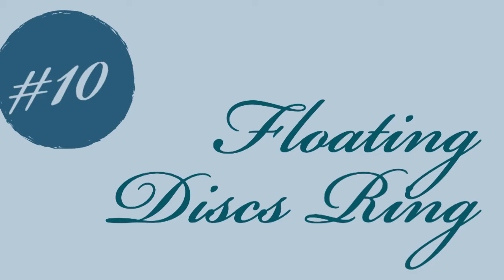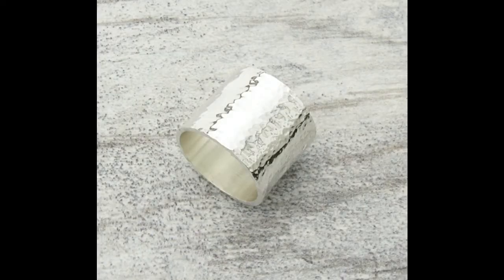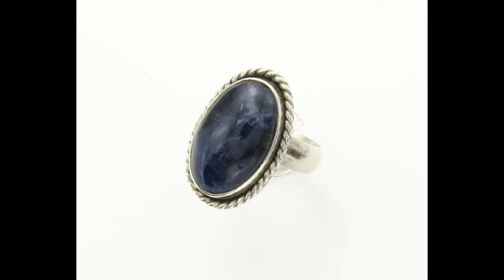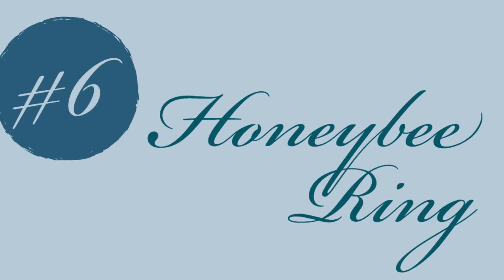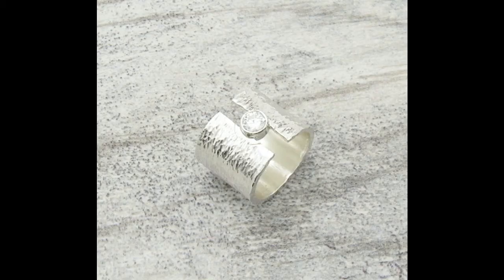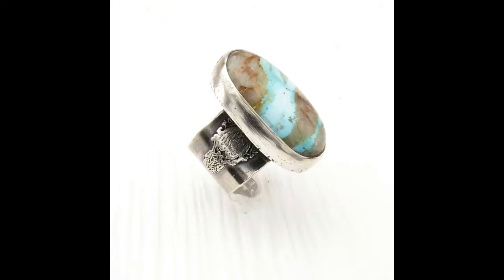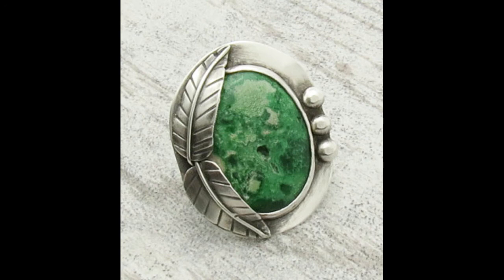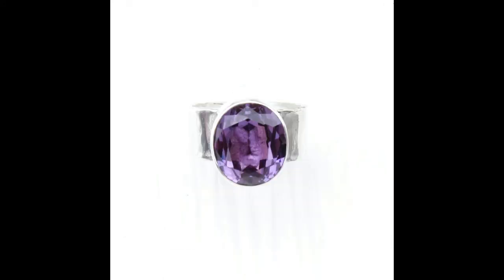My Favorite Rings - Nancy Jackson Designs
After over a decade of making jewelry I am showing off my favorite rings. Check out many of these rings at one of our retailers, Salt Fork Designs

Author Links
Nancy Jackson Books on Amazon